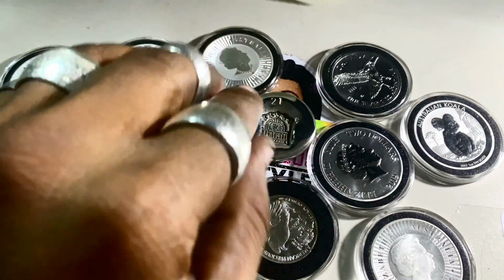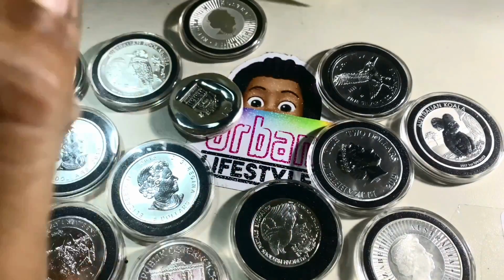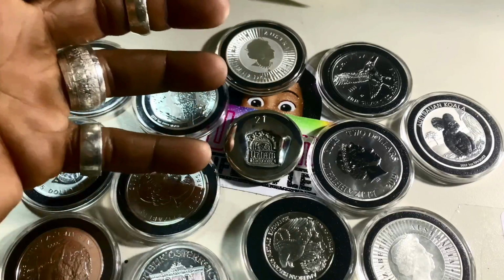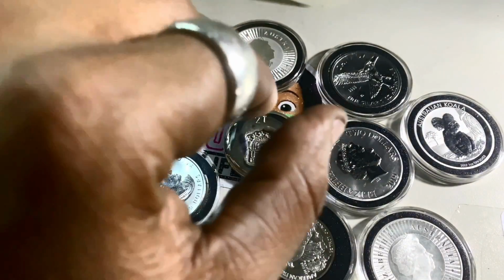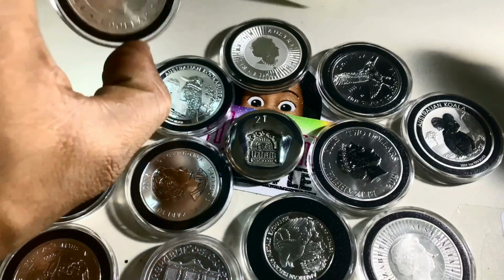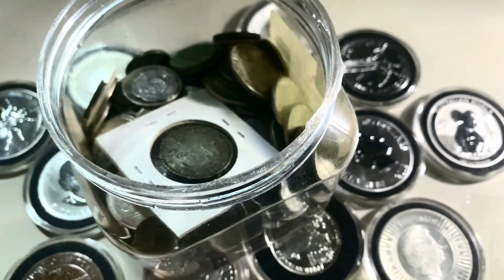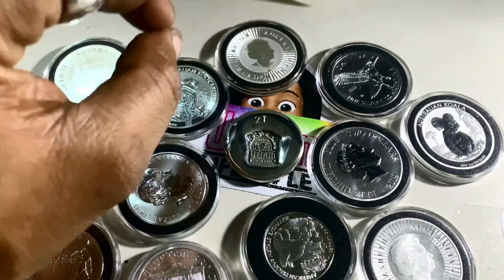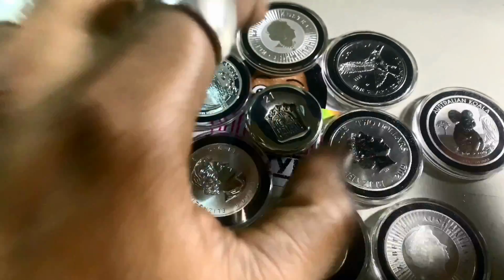3 ways to get silver bullion ((FOR FREE))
On this video I will share three ways on how you can get silver bullion for free. What’s better then buy silver at spot price? Getting silver for free. And I will share with you  ideals that I have done before that allowed me to get free silver whether it be silver coin silver rounds or silver bars Hope you guys get some great information from this video by Urban Lifestyle. 📬Send anything to my address

On this video I go over topics like:  How to get free silver coins, Free silver, free silver coins, free silver bullion, how to find free silver,